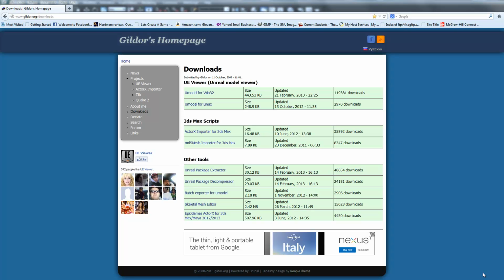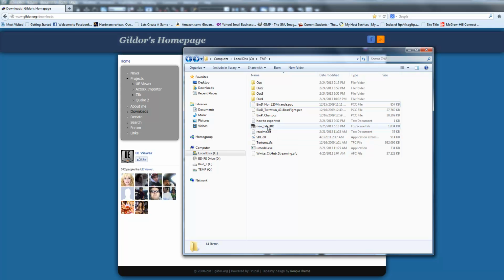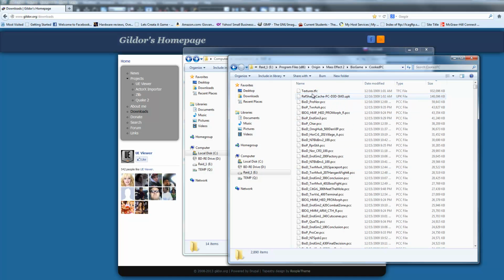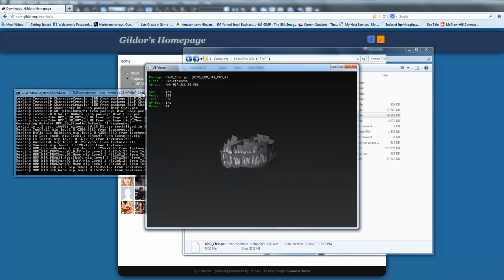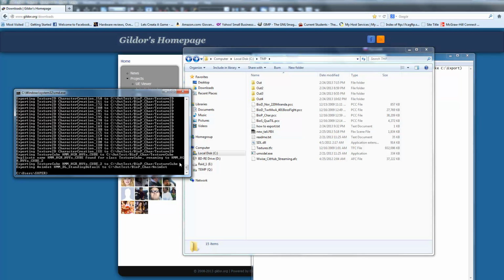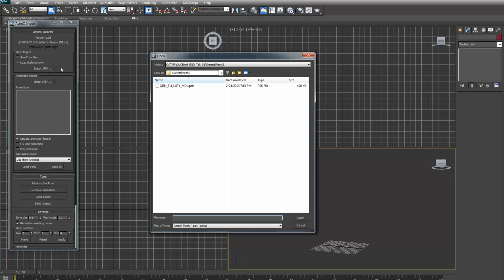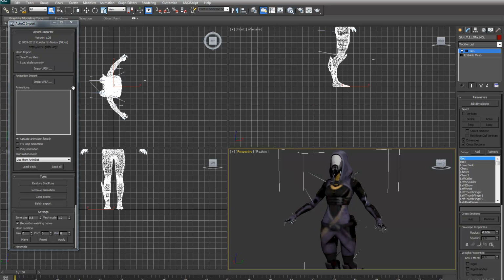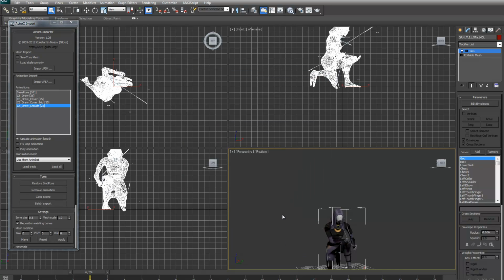How To Export / Unpack Unreal Files - Part 1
Using Umodel this video covers how to unpack unreal games anad allow you to use use them in a 3D app

- Gildor's Umodel GUI (Used with the console version)

Extract:
umodel.exe -export (File name) -all -path= (where the file is) -out= (make a folder like C:\Export) that is where the files will go

umodel.exe -export nameoffile.pcc -all -path=C:\Folder -out=C:\folder\out

view models
umodel.exe -export -view -mesh(if you only want to see mesh) filename

Edit: Gildor also released a Umodel GUI on his website in the forums but it's a little slow to load things